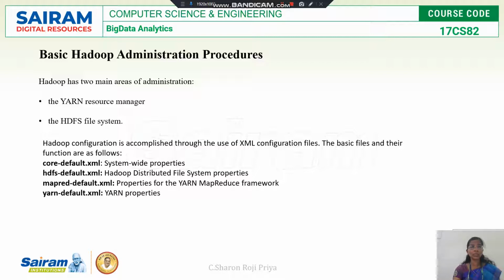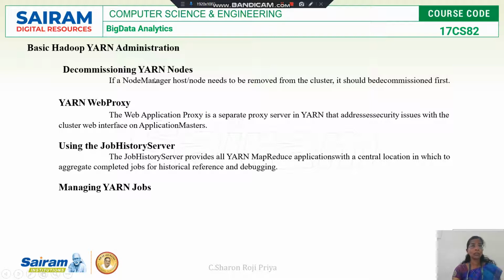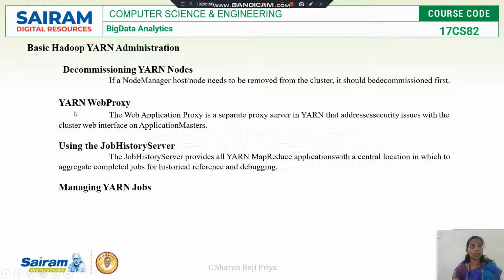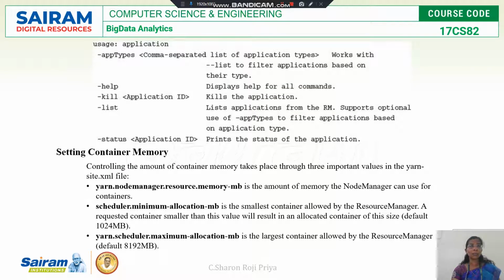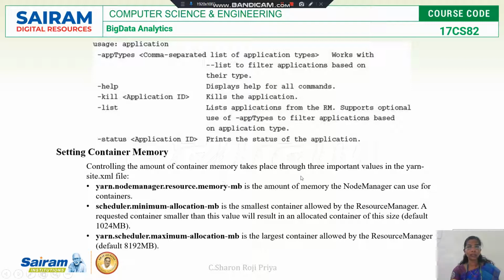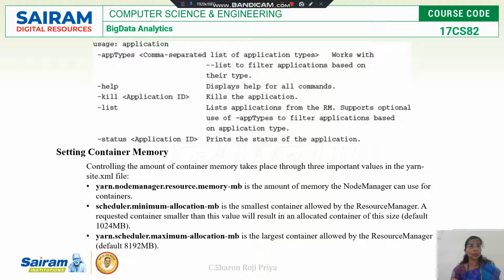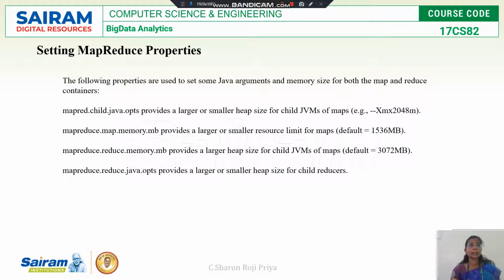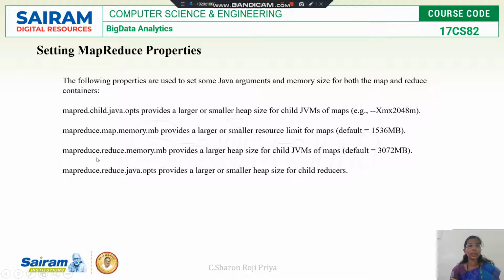LectureVideo_17CS82_BigData Analytics_Module2_Basic Hadoop Administration Procedures_C.Sharon Roji